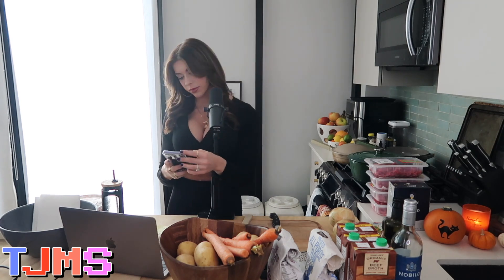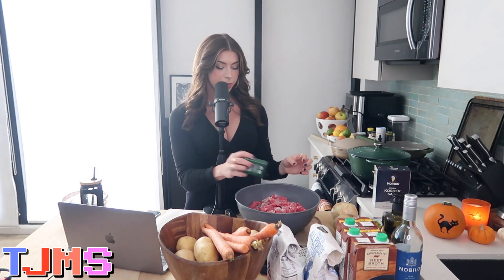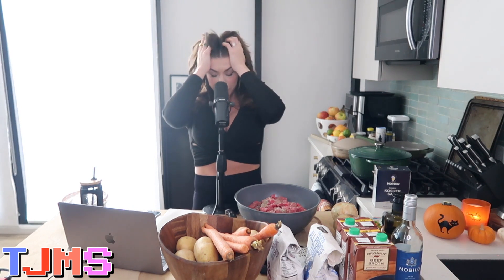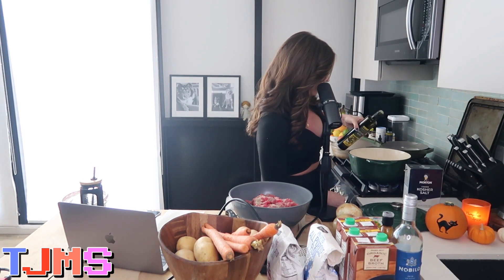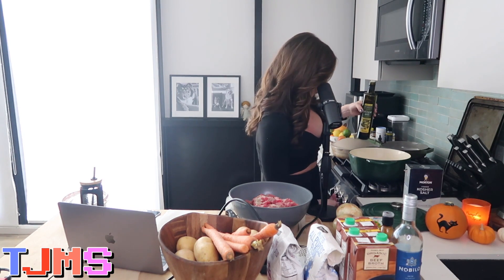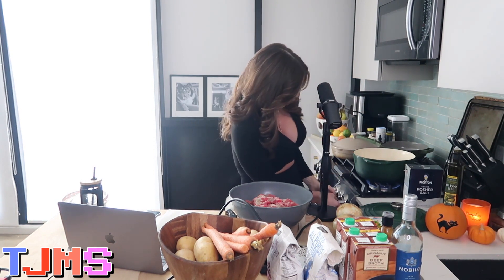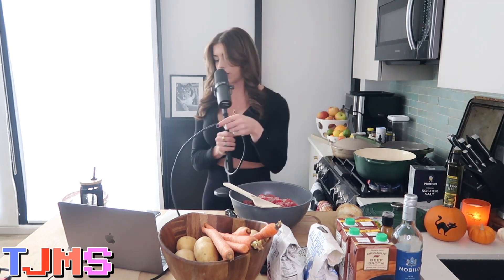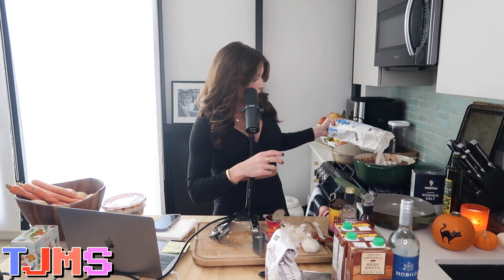Ep. 352 - How To Make BEEF STEW | The Jacqueline Monroe Show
**RECIPE BELOW** Welcome back to my kitchen! Today we are making old-fashioned BEEF STEW! This classic comfort food is one of my favorites for cozy Fall nights and is so easy to make. Join me as I take you through the browning, braising, sauteing, chopping and stirring of the greatest beef stew you'll ever taste in your life.

We also discuss:

Seeing Bert Kreisher's Tops Off World Tour live at the Pechanga Arena
Getting the flu
Changing my wedding venue
Creating your own reality
Engagement GRWM videos
NFL Football Season
and MORE!!

Thanks for listening, ILYSM!!

RECIPE:

3 pounds boneless beef chuck (well-marbled), cut into 1½-inch pieces
2 teaspoons salt
1 teaspoon freshly ground black pepper
3 tablespoons olive oil
2 medium yellow onions, cut into 1-inch chunks
7 cloves garlic, peeled and smashed
2 tablespoons balsamic vinegar
1½ tablespoons tomato paste
¼ cup all-purpose flour
2 cups dry red wine
2 cups beef broth
2 cups water
1 bay leaf
½ teaspoon dried thyme
1½ teaspoons sugar
4 large carrots, peeled and cut into 1-inch chunks on a diagonal
1 pound small white boiling potatoes (baby yukons), cut in half
Fresh chopped parsley, for serving (optional)

EMAIL THE SHOW! 👍🏼

Spotify for Podcasters